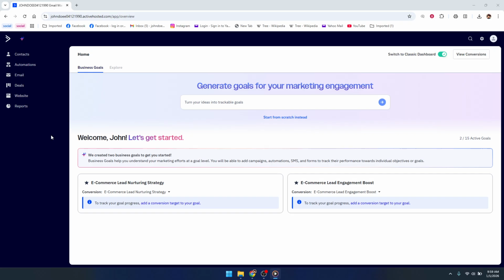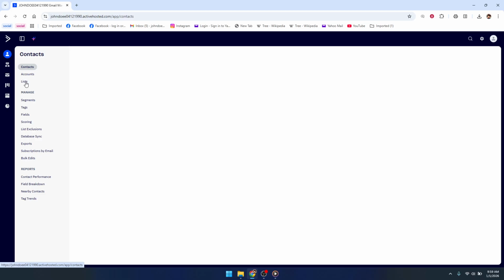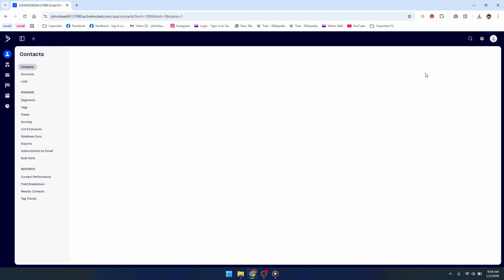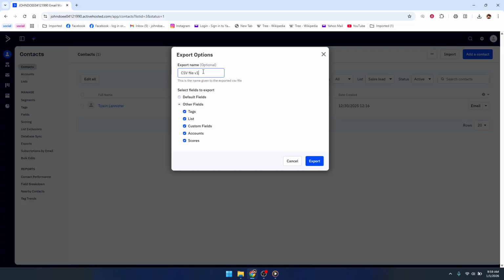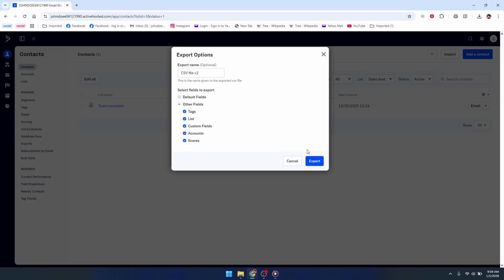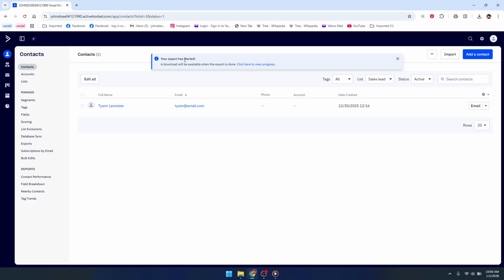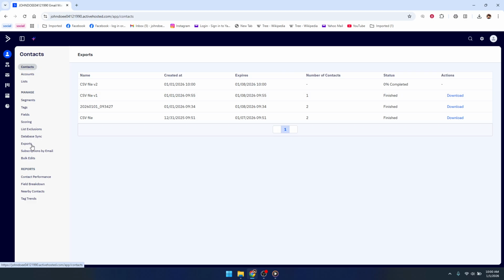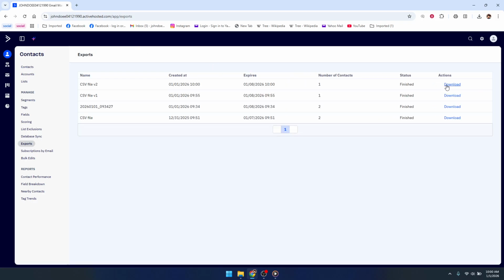How To Export Email List ActiveCampaign [2026 Guide]